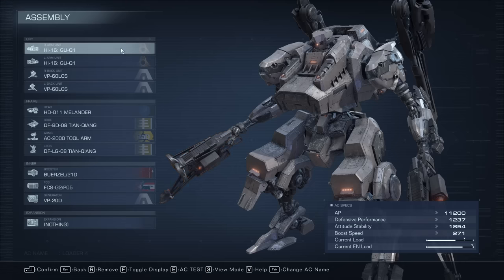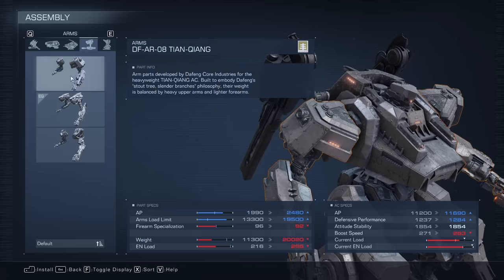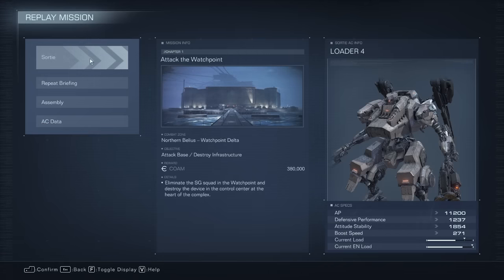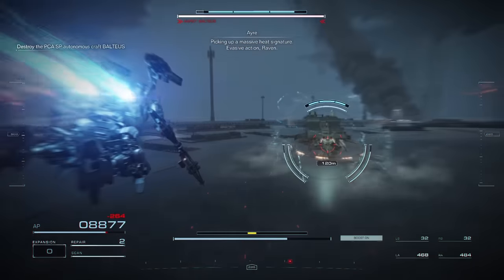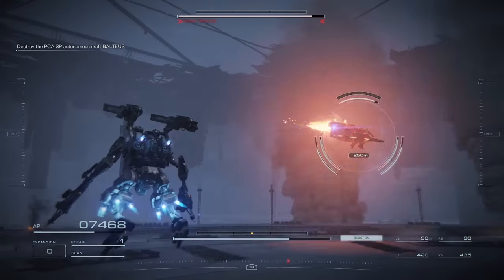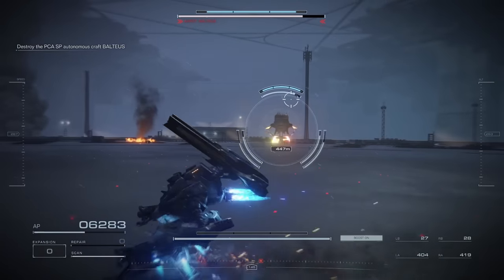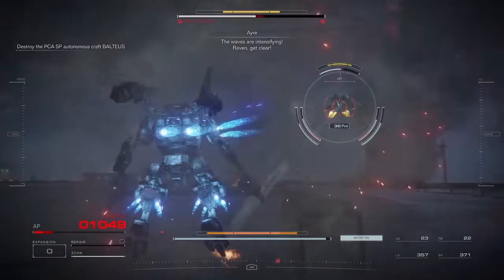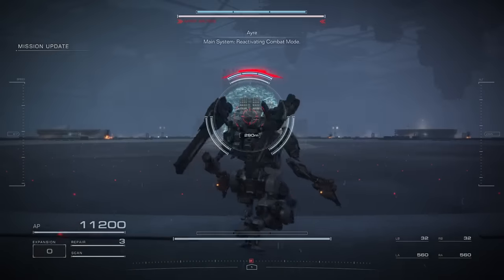Armored Core 6 Balteus boss fight guide, best build, how to dodge attacks, win consistently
This Armored Core 6 Balteus guide will show you the Armored Core 6 best Balteus build for this part of the game and Armored Core 6 how to beat Balteus.

This Armored Core 6 attack the watchpoint boss guide will show you the best way to beat the Armored Core 6 Balteus boss fight.